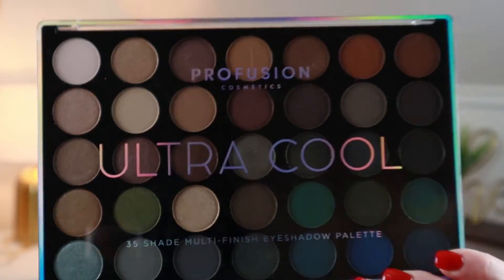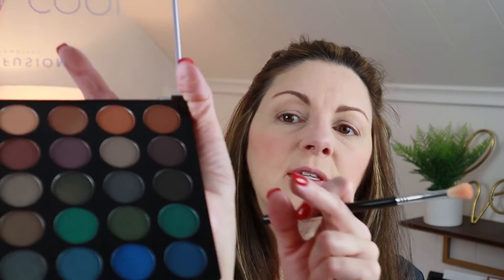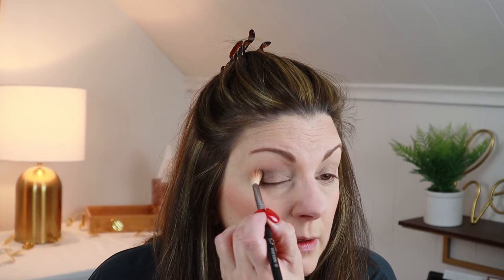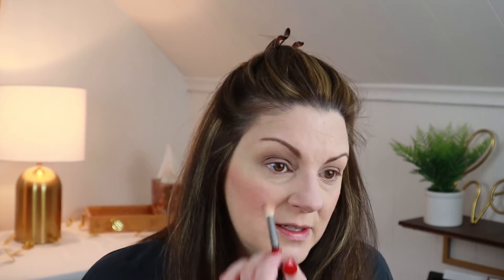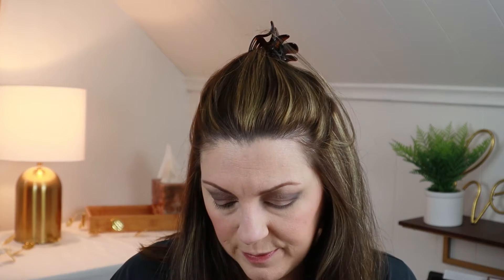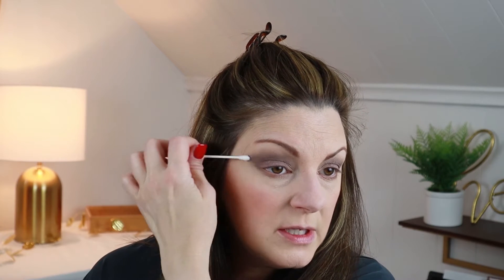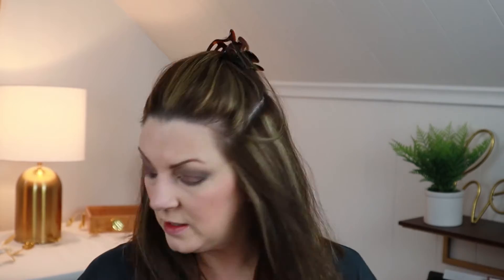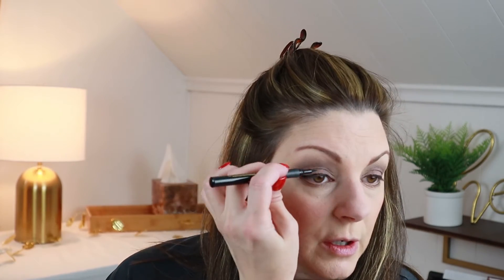Cool Eyeshadow GRWM Look!!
Hi Everyone!
I wanted to share my cool eyeshadow GRWM look!